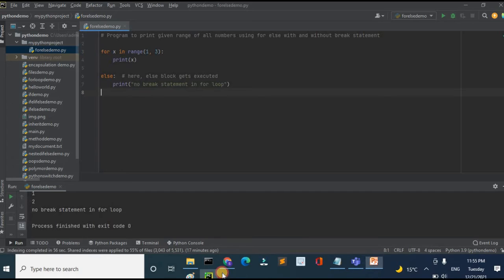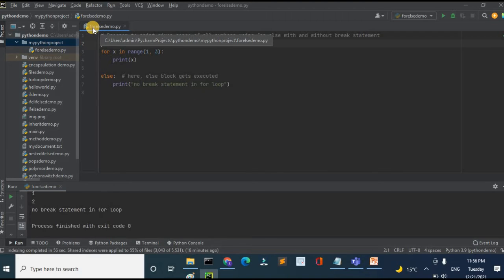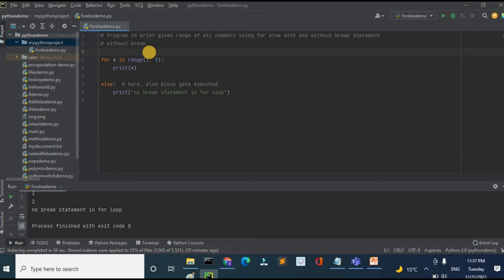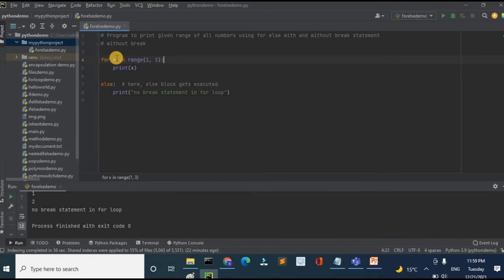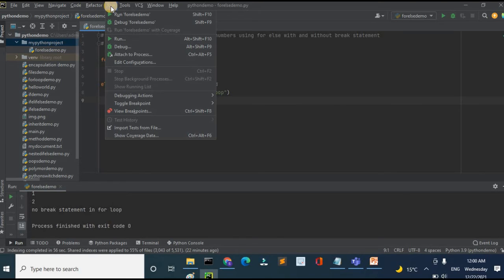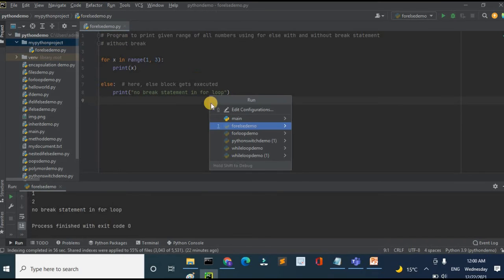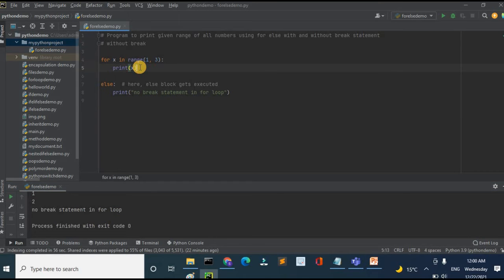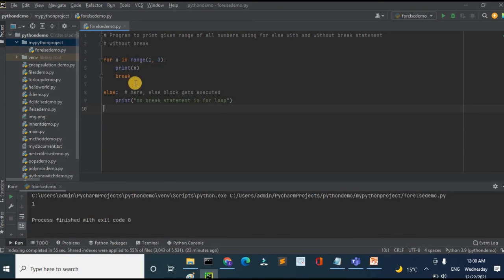Python Tutorials: 25 || For Else in Python | Python for Beginners Programming Tutorial | Nano ELearn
Python Tutorials: 25 || For Else in Python - Python for Beginners (Full Course) | Programming Tutorial

1. Python Latest version Download for Windows
2. Python downloads for windows
3. PyCharm IDE Community Edition Download
4. Getting started with Python for beginners
5. Sublime Text Editor Download